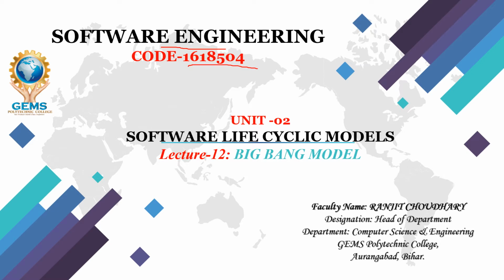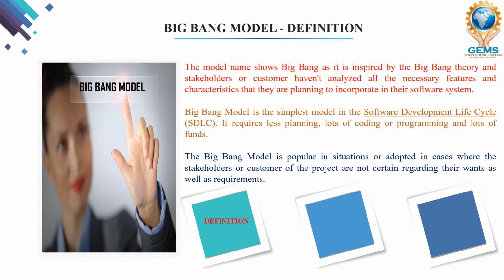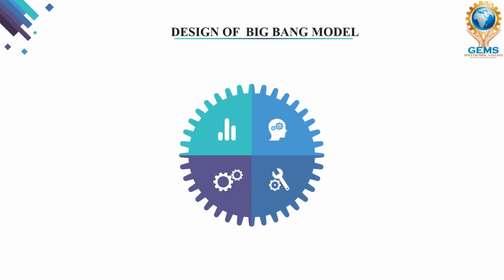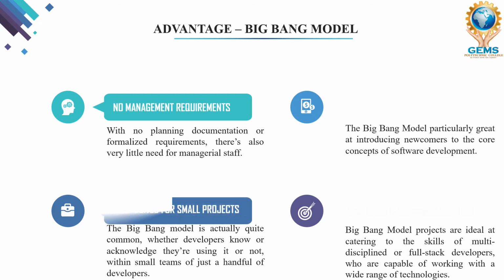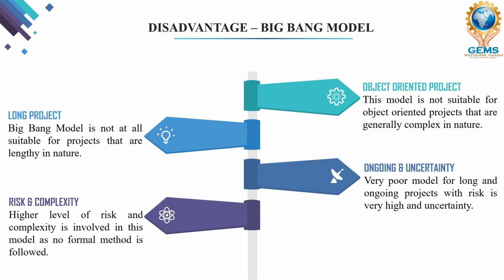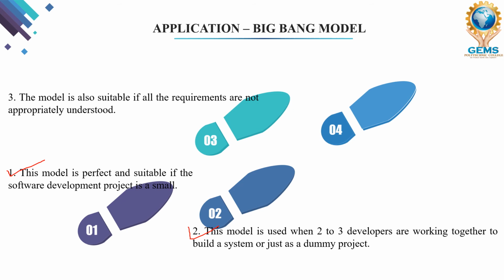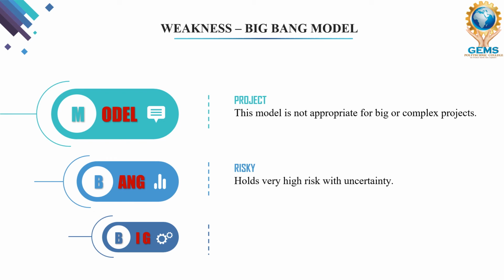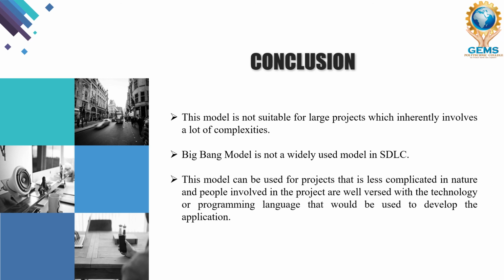SE Lecture 12 Big Bang Model